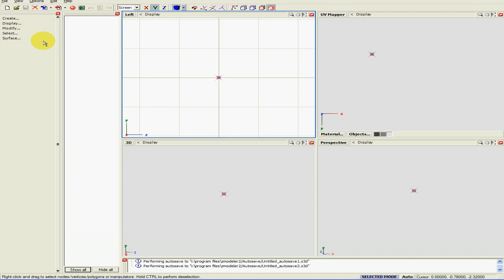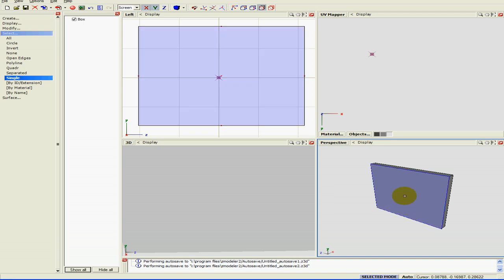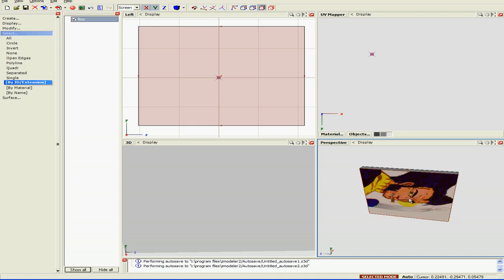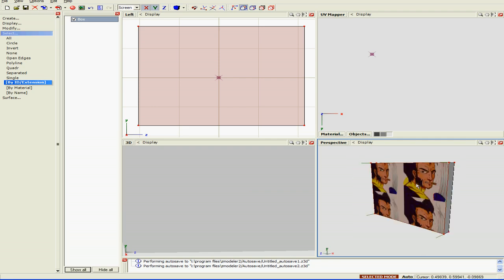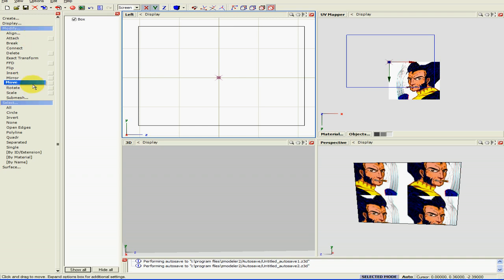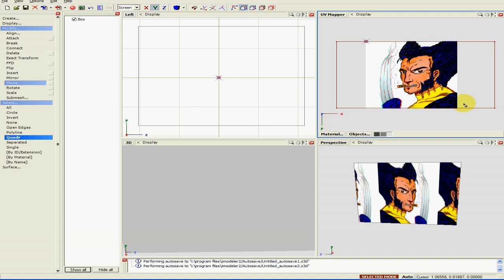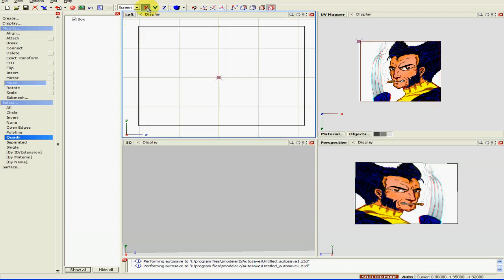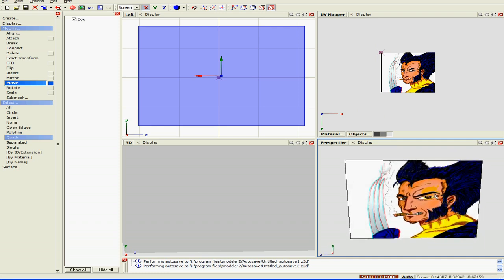How to: Basic Texturing using Zmodeler2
One of my older videos.
Just showing the basic of texturing in zmodeler2 for gta san andreas
or anything for that matter.